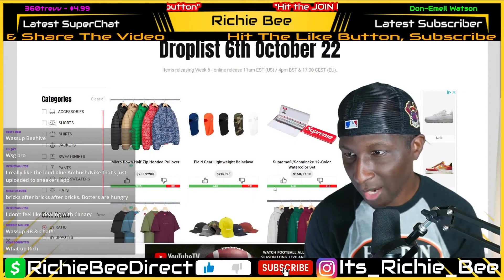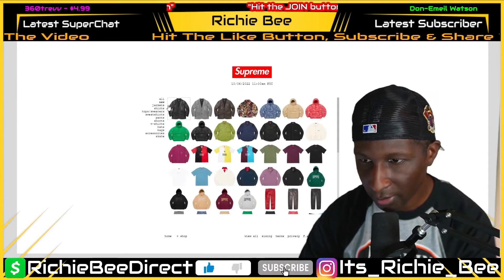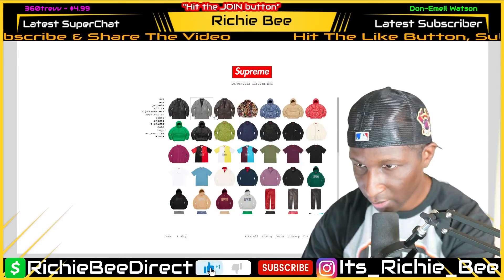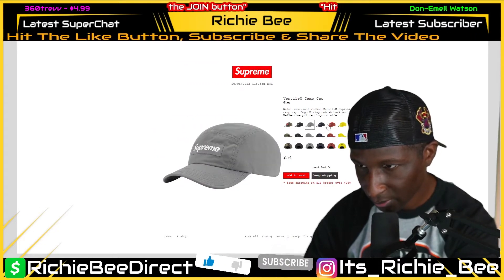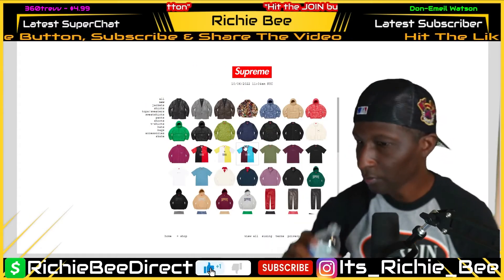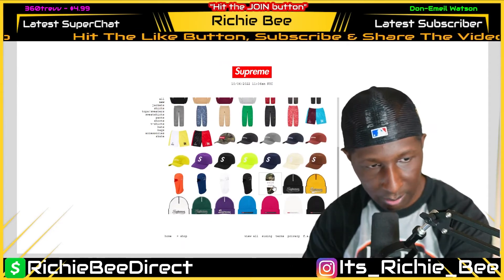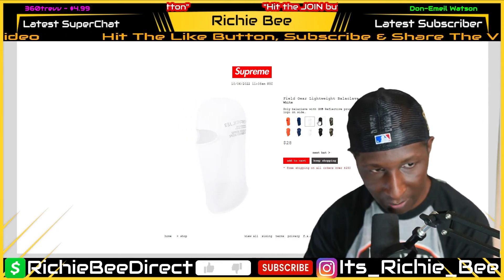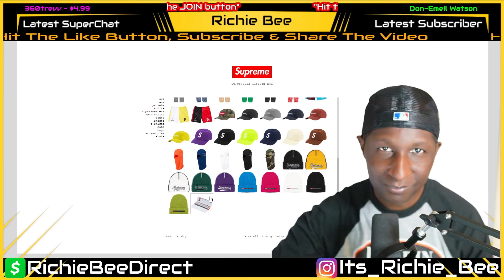LIVE COP: Supreme NYC Week 6 Drop | RICHIE BEE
$RichieBeeDirect

🔔Make sure to enable ALL push notifications!🔔
Like the Video and Stream!

Send It to:
Richie Bee

My Size:
Top: Medium
Bottom: Medium
Hat: 7-1/4” fitted or Medium/Adjustable
Footwear: 11.5 Men’s

LIVE COP: Supreme New York City WEEK 6 DROP | RICHIE BEE

Live Stream Schedule. I discuss the expected drop(s) and restocks for the upcoming week's release.

Code: E2SAPX7V5HCTXJXG, UNGU6FYY6JVLWYVI, DDEJVT1RBETMJYHL, XFUYFIY44LPXO9NX, RSE20FMIHCSE9JRD, M4JVJV680KRVZ7WS